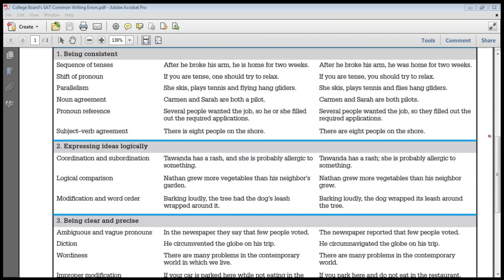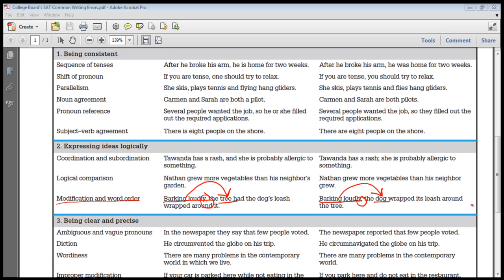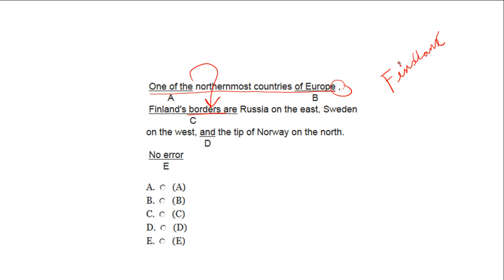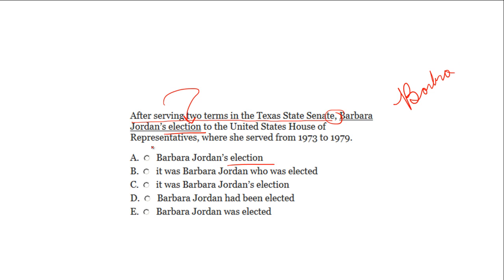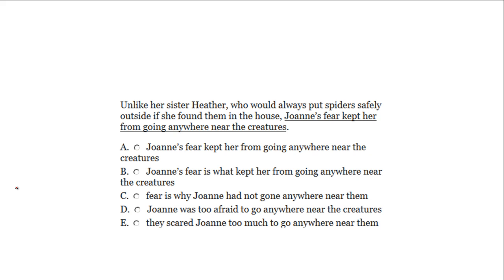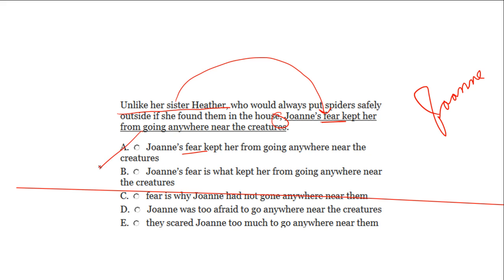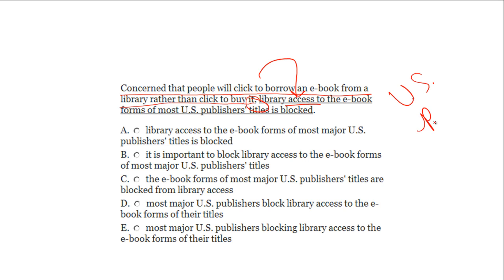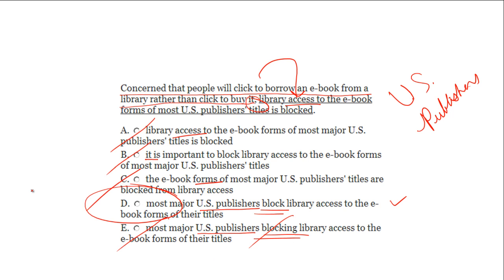SAT Common Writing Error #3 : Modification and Word Order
In this video tutorial, I will teach you about the SAT common writing error: modification and word order.